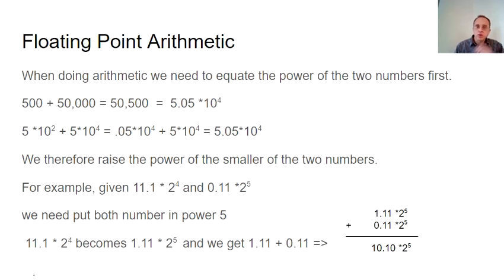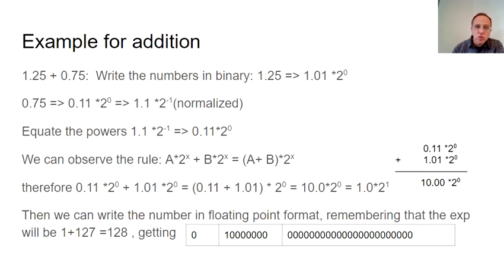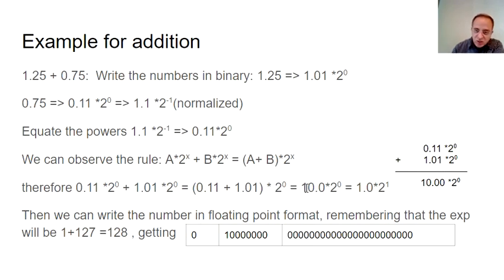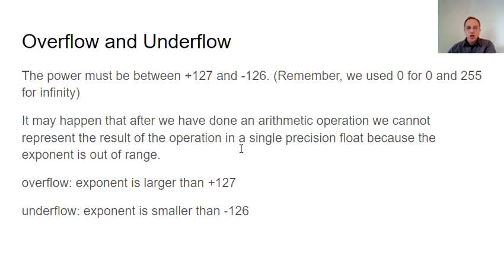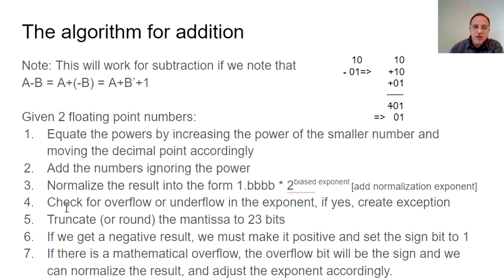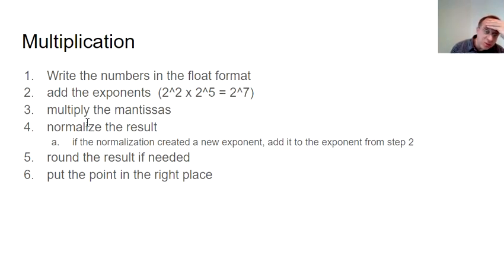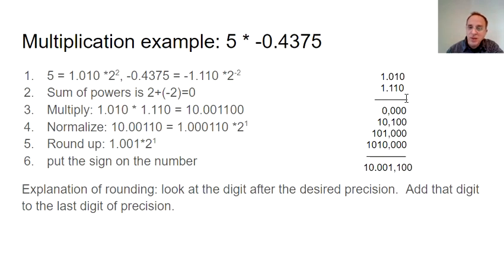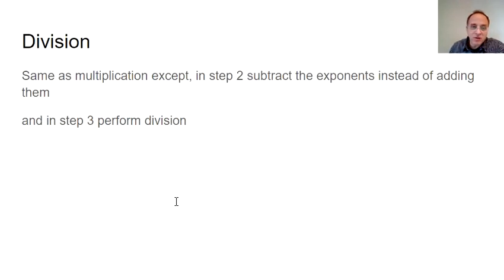Addition and Multiplication of Binary Floating Point numbers (Ch. 7)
Computer Architecture Chapter 7 End
MIPS